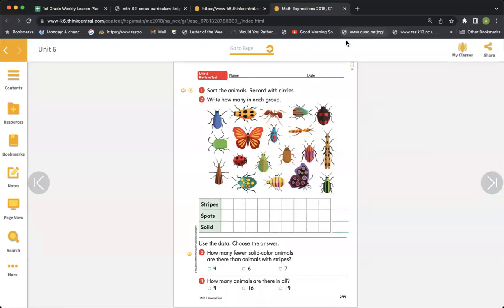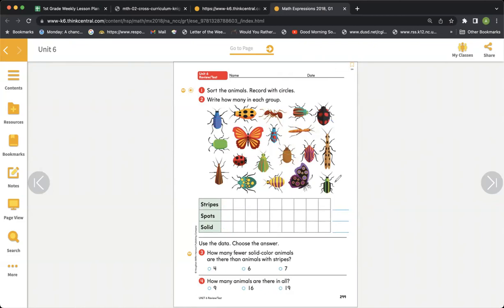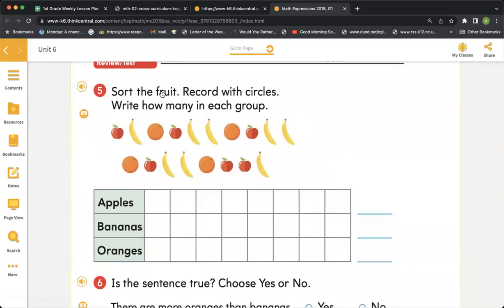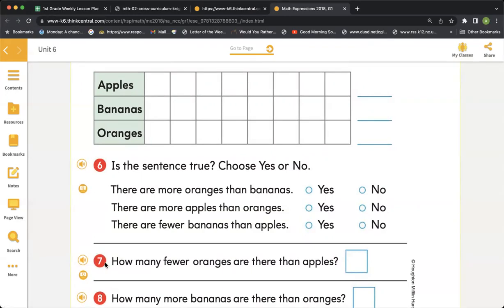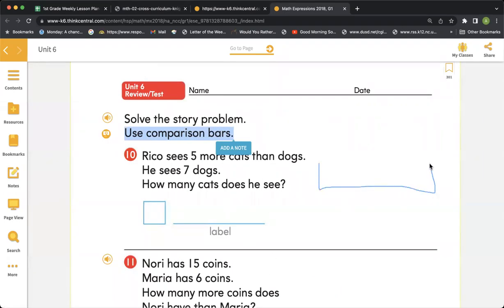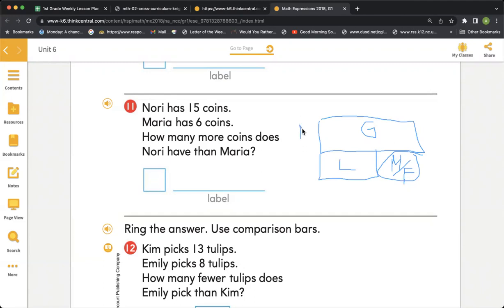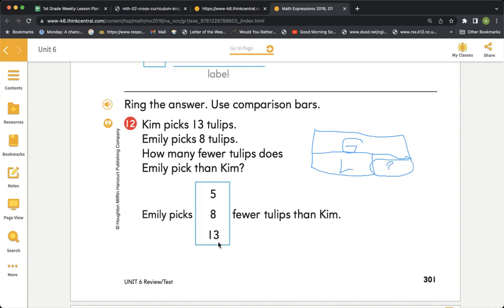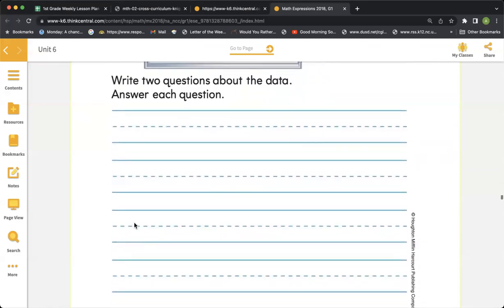Unit 6 Test